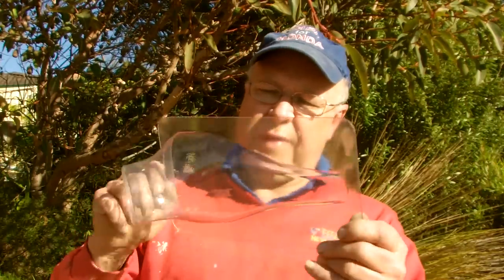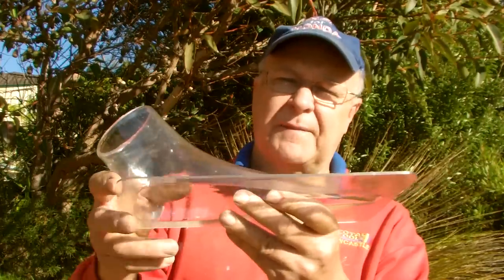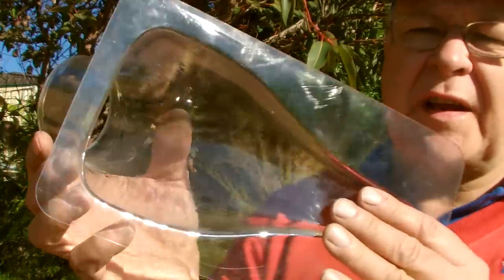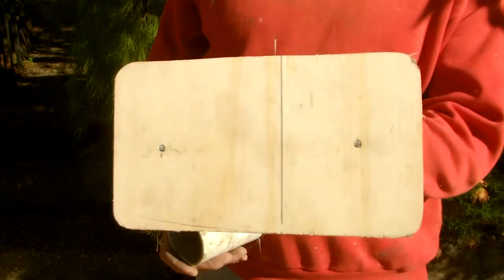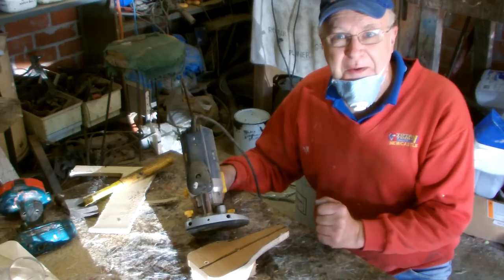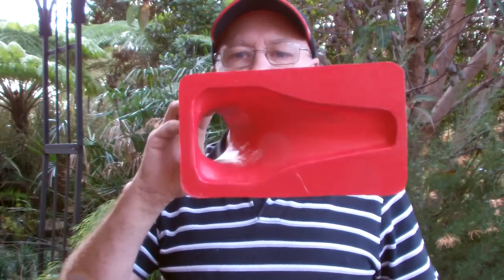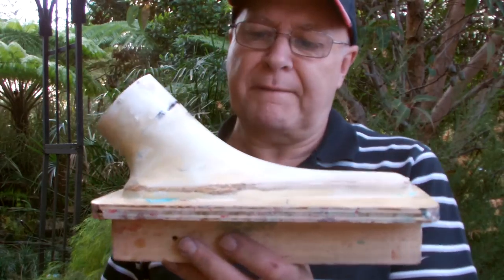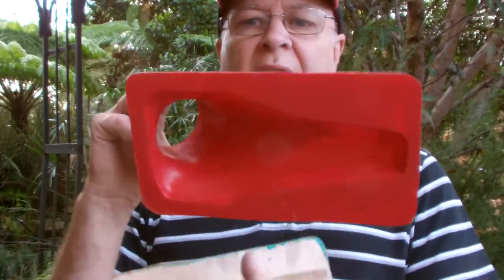How to Make A Fibreglass Car Air Scoop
Redline Tutorial No.11 shows an ideal project for beginners